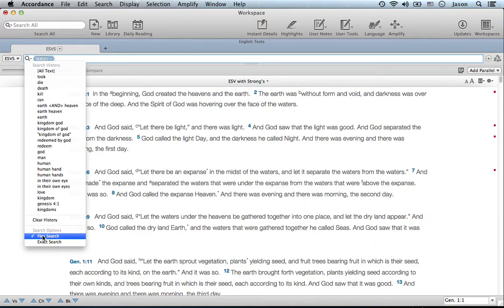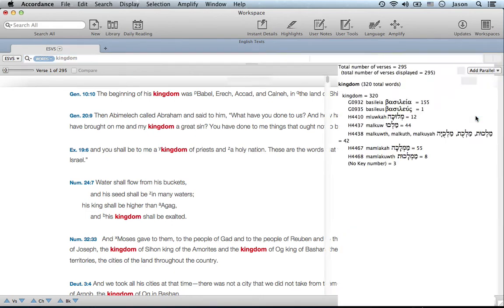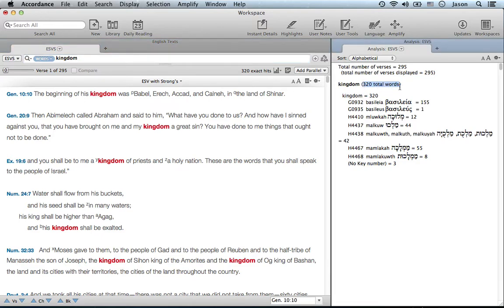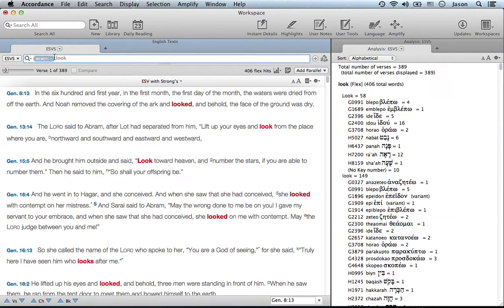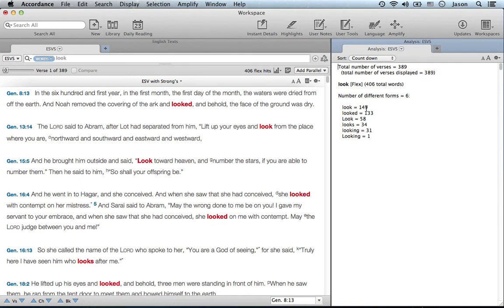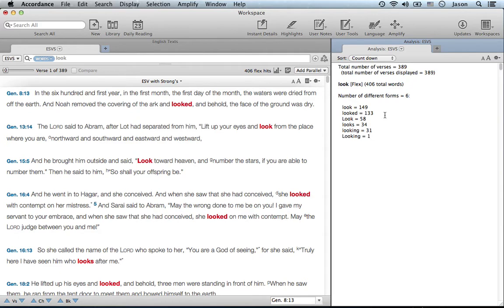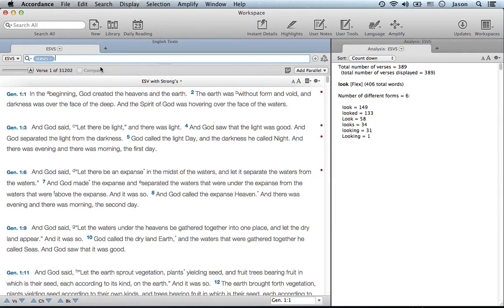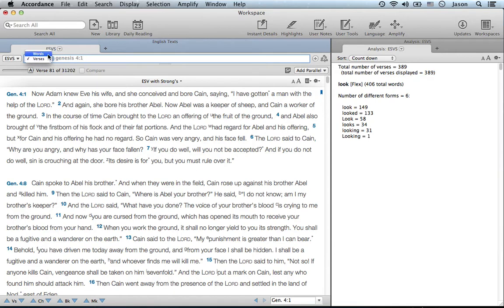Accordance Bible Software 10 Search, Exact & Flex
With Accordance Bible Software 10 comes FLEX SEARCH, check out its power and the speed at which it helps your research.